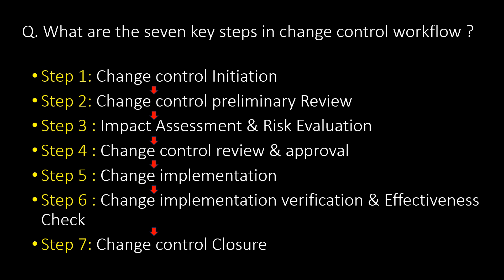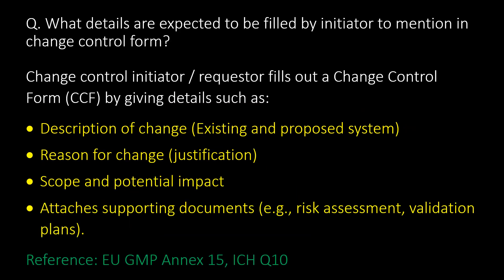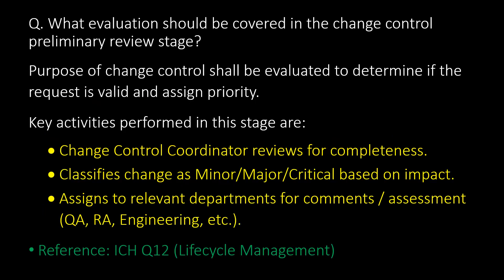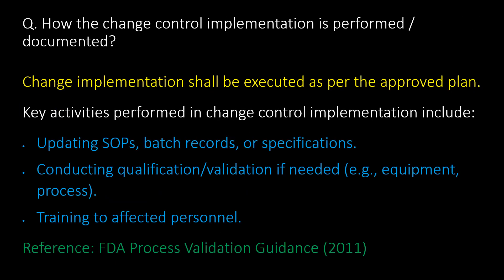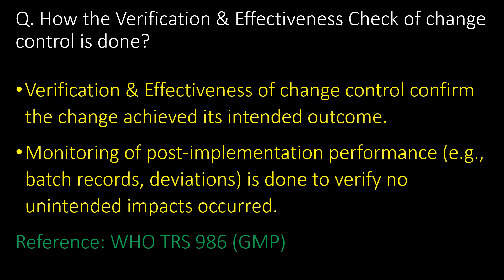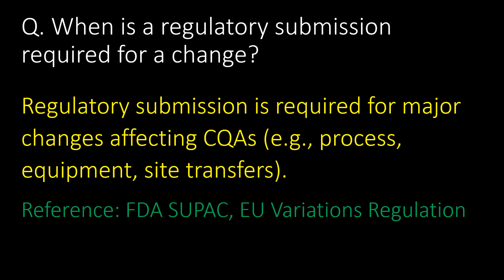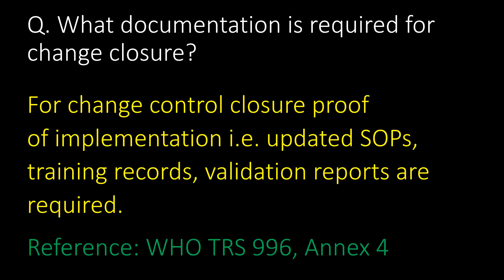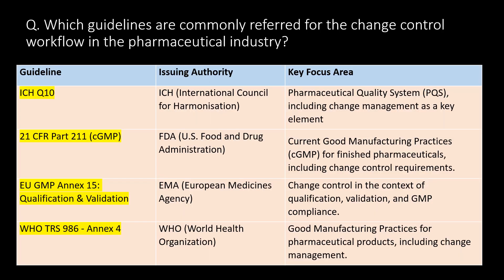Change control workflow l change control management in pharmaceutical industry l Change request form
Questions covered :
Q. What are the seven key steps in change control workflow ?
Q. What triggers the initiation of a change control process in the pharmaceutical industry?
Q. What details are expected to be filled by initiator to mention in change control form?
Q. What is the significance of a change control number?
Q. What evaluation should be covered in the change control preliminary review stage?
Q. How impact assessment and risk evaluation of change control shall be done?
Q. How the change control implementation is performed / documented?
Q. How the Verification & Effectiveness Check of change control is done?

Q. How change control Closure is done ?
Q. What role does the Quality Assurance (QA) department play in the change control workflow?
Q. When is a regulatory submission required for a change?
Q. What is the role of risk assessment in change control?
Q. What documentation is required for change closure?
Q. What are the best practices change control implementation?
Q. What are regulatory requirements for Change Control?
Q. Which guidelines are commonly referred for the change control workflow in the pharmaceutical industry?